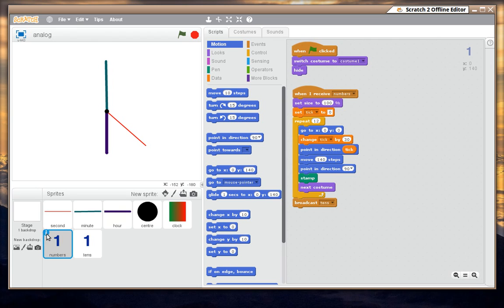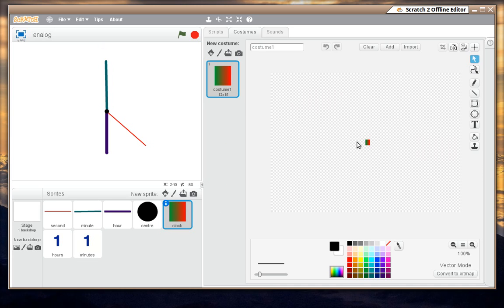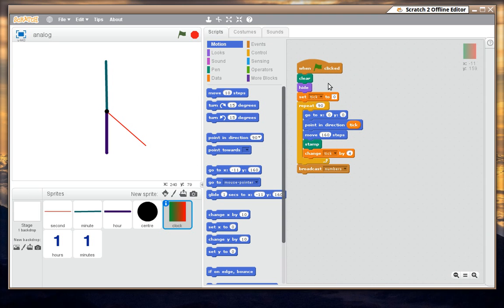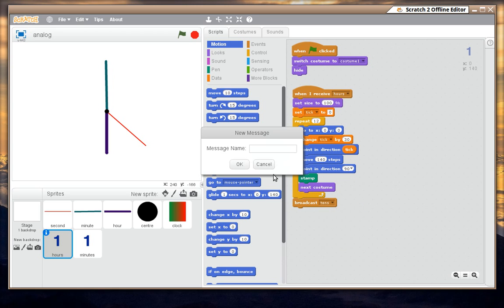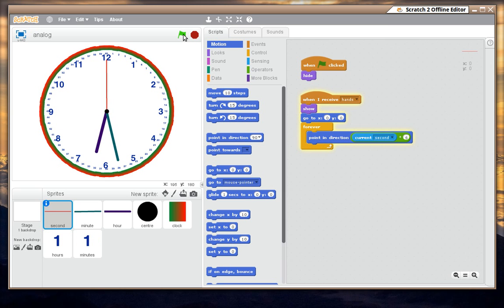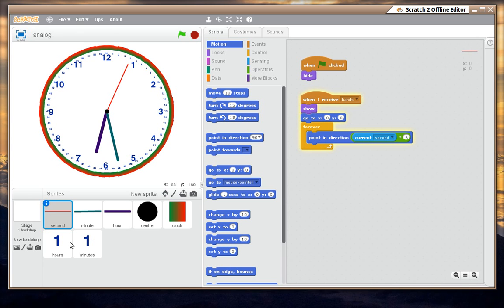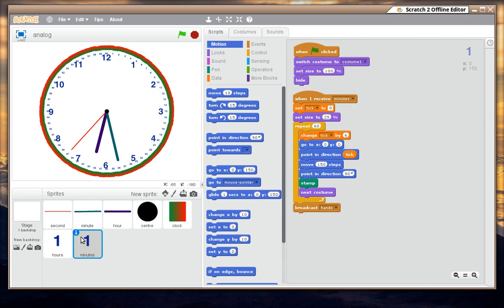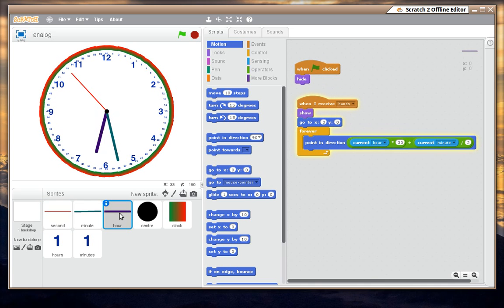Clock #1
Draw a working analog clock